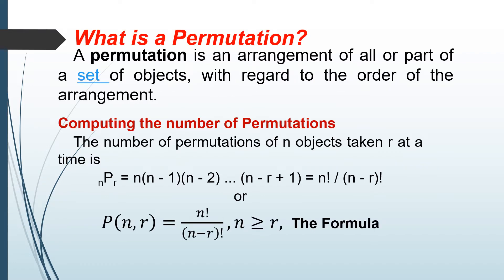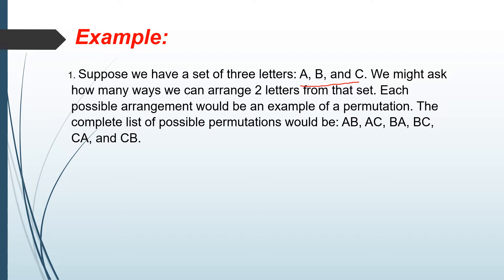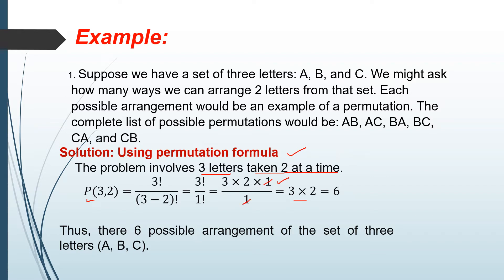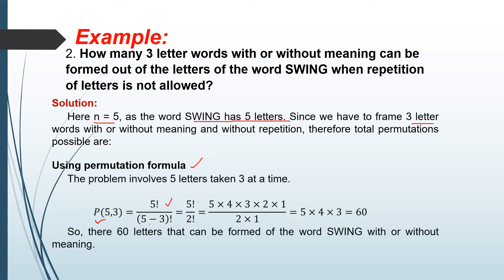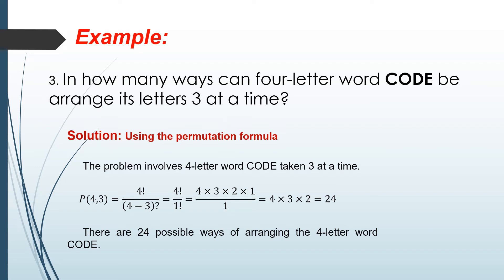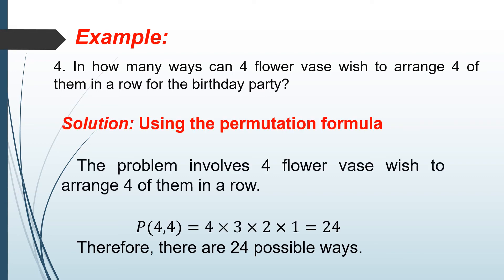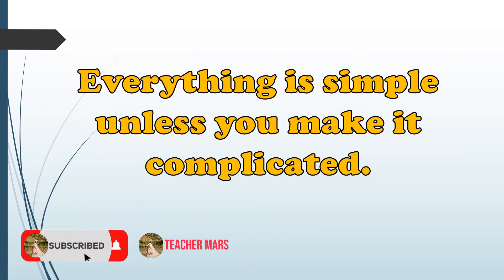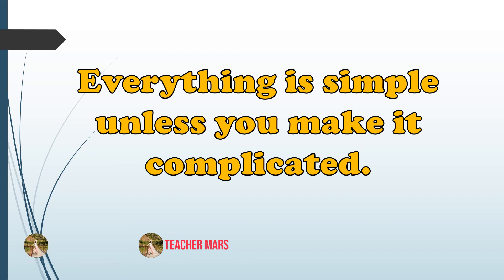GRADE 10 MATH LESSON Solving Problems using the Permutations Formula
A permutation is an arrangement of all or part of a set of objects, with regard to the order of the arrangement.